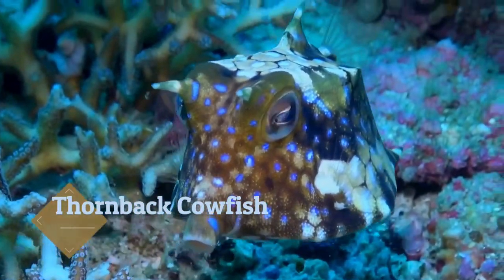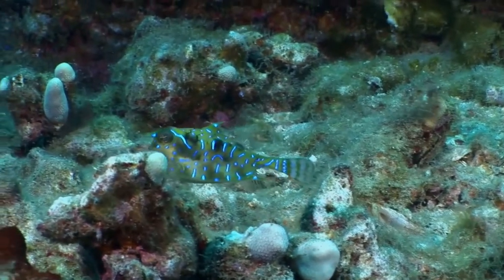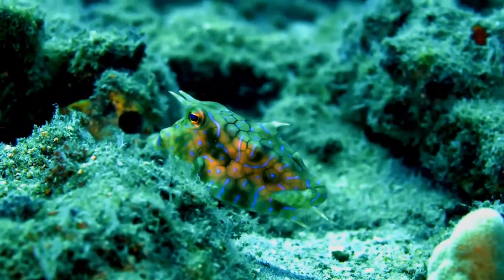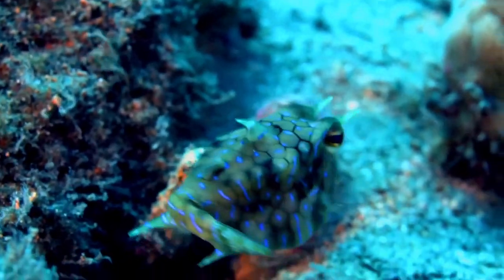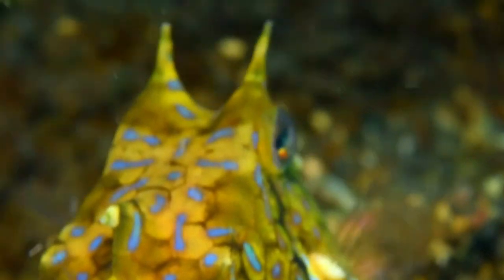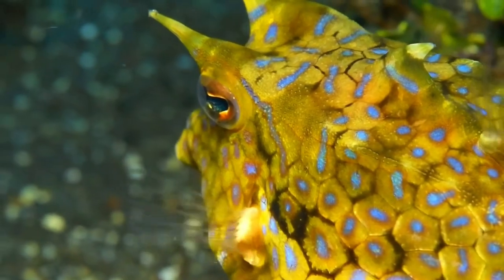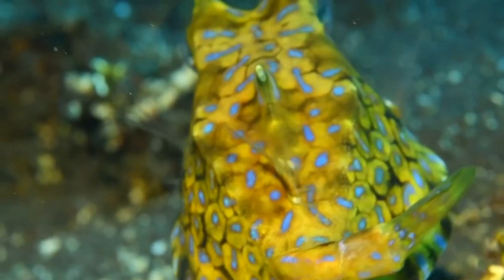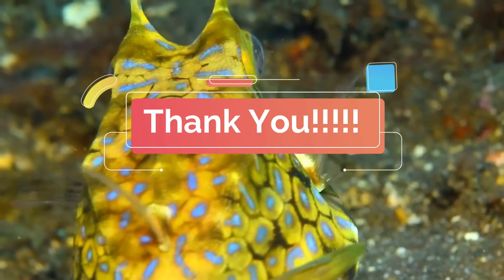Thornback Cowfish facts 🐠 boxfish found in tropical Indo-Pacific from East Africa and Bass Islands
The thornback cowfish is a poisonous species of boxfish found throughout the tropical Indo-Pacific from East Africa to the Bass Islands. It is an uncommon fish that feeds on small invertebrates that it picks up off the sea bed.
Like other members of the family Ostraciidae, the thornback cowfish has hexagonal, plate-like scales which are fused together to form a solid, box-like carapace, from which the eyes, mouth, fins and tail protrude. The mouth is small and has protruding lips, the upper profile of the snout is straight, the back is somewhat convex, the flanks are concave and the belly rounded, causing the fish to resemble a purse. There are small pre-ocular spines on either side of the head, a large spine projects from the dorsal ridge and a further moderate-sized spine projects from each of the pelvic ridges near the anal fin. Neither the dorsal fin nor the anal fin has any spines but both have nine soft rays, while the caudal fin is fan-shaped and has ten rays. The colour is variable, and changes to match the fish's surroundings; generally pale tan with spots or wiggly markings in yellow, mauve or blue. In some regions, this fish is toxic.
This fish is usually solitary but the males are territorial in the breeding season. The diet consists of small invertebrates, which are exposed by jets of water from the mouth blowing away sand, and picked up by suction from the sea bed.